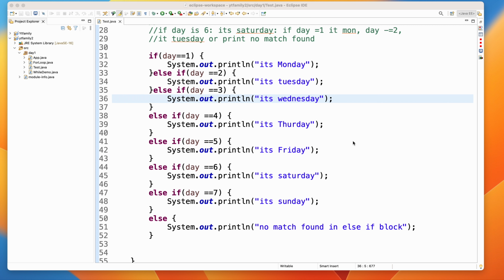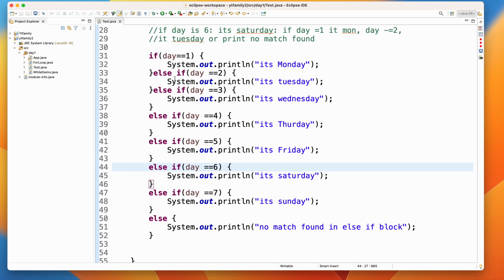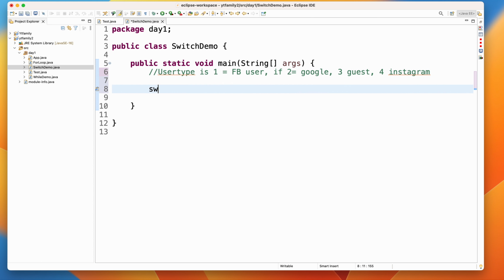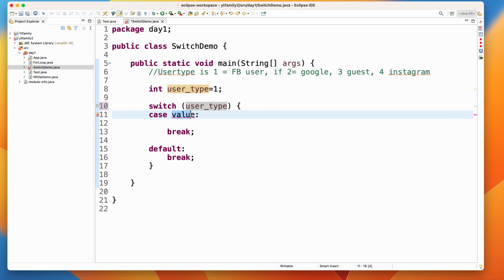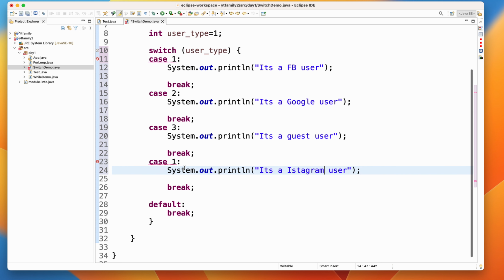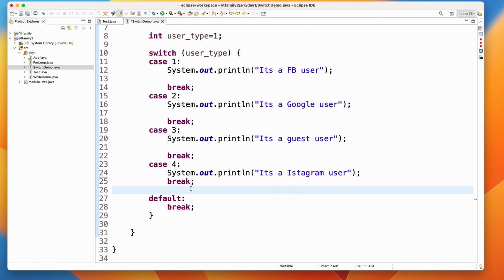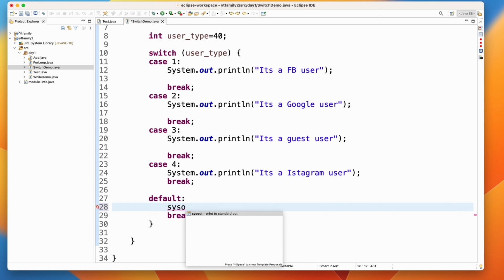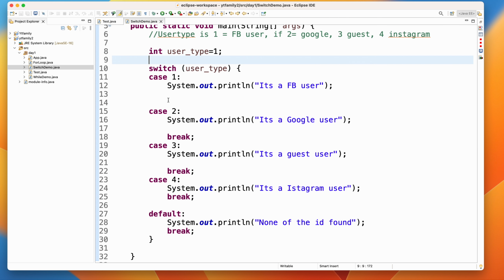javatutorial switch statement in java using Examples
Java Switch Statement using Live Examples
Example is userType:
if Usertype is 1 = FB user, if Usertype is 2= google user, Usertype is 3 =guest user, Usertype is 4 = instagram user
Java Switch Statement
Switch in Java